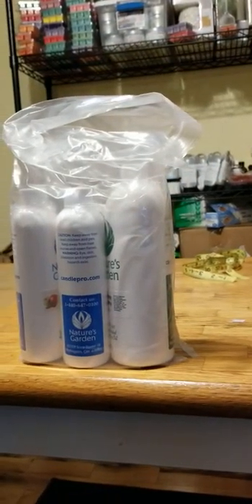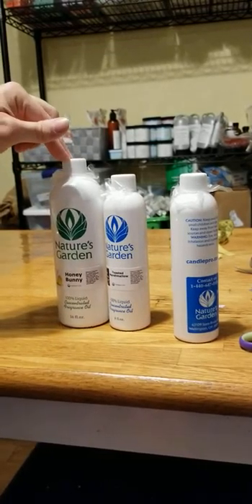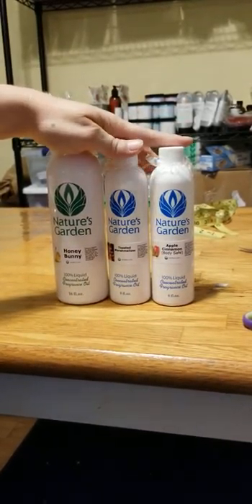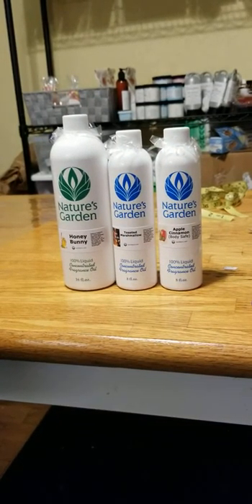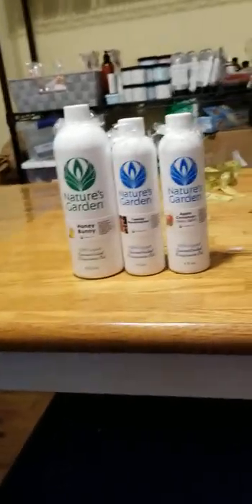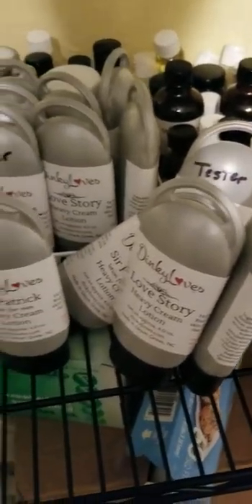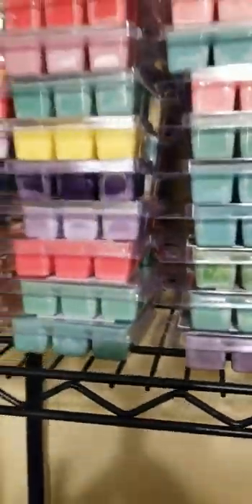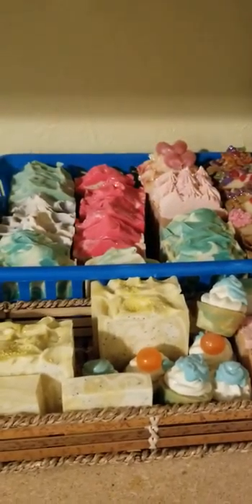Short Video " Natures Garden Fragrances" Quick view of my Stock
A video short, showing some new fragrances and soaps soon to go into the store. Find them at dinkyloves.com and Little stitches in Tayorsville , NC and Elk Emporium in Elkin, NC